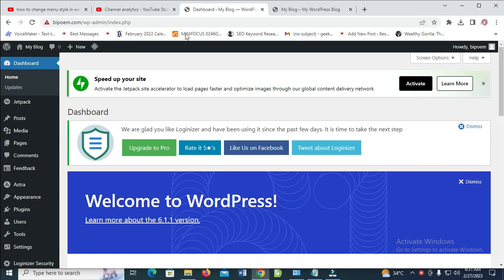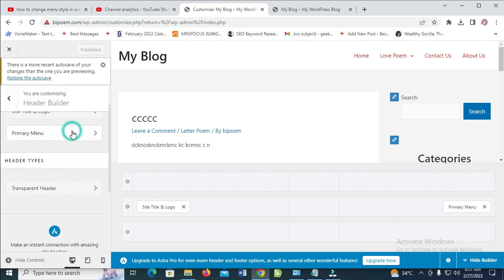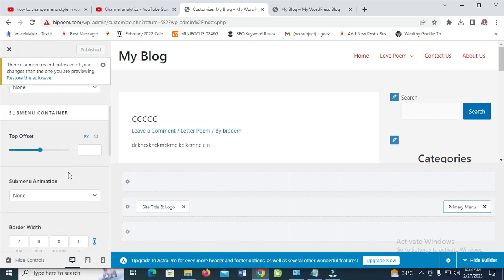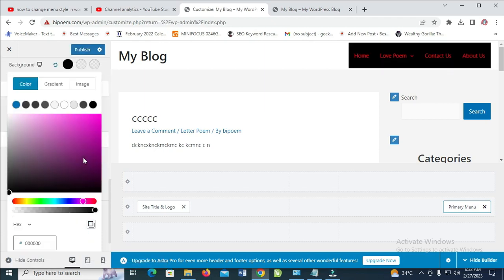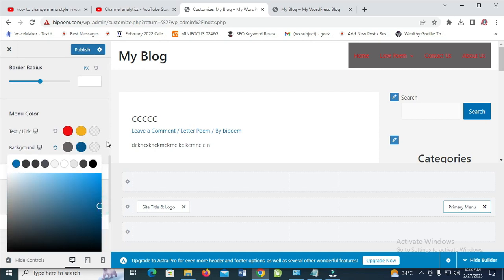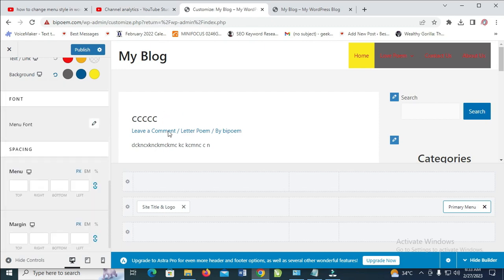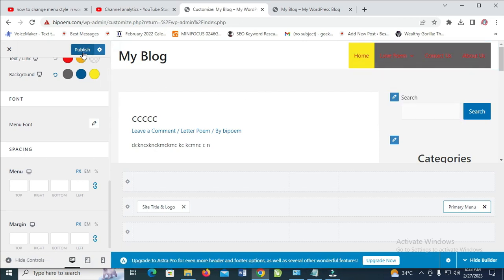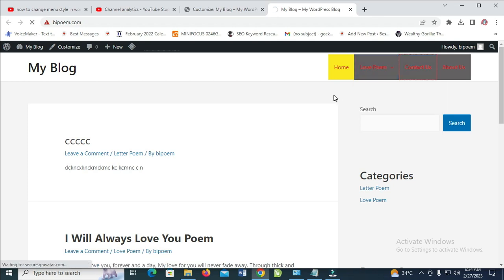How To Change Menu Style In WordPress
In this video, I have explained How To Change Menu Style In WordPress.